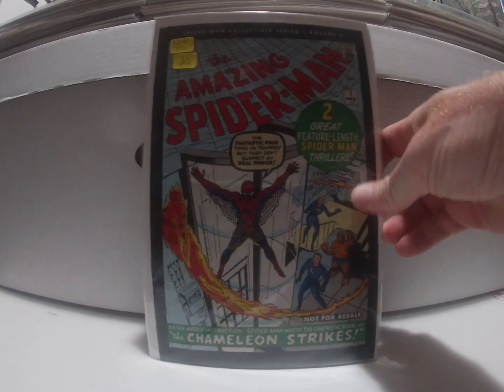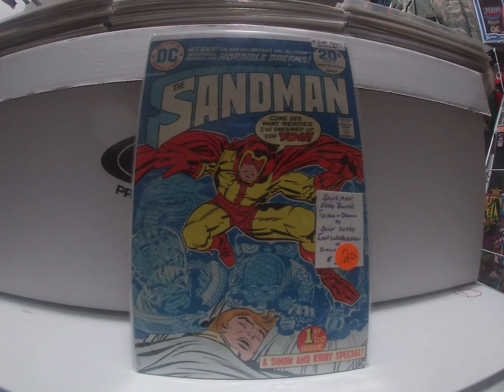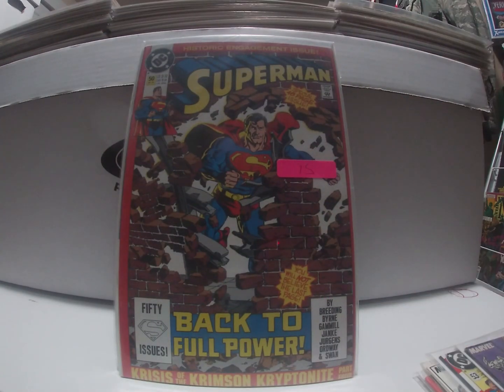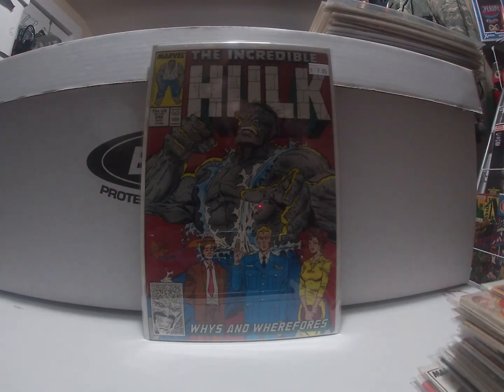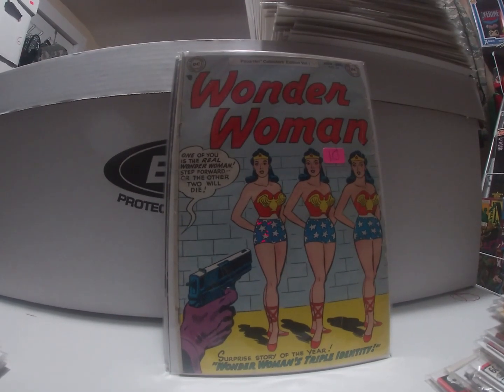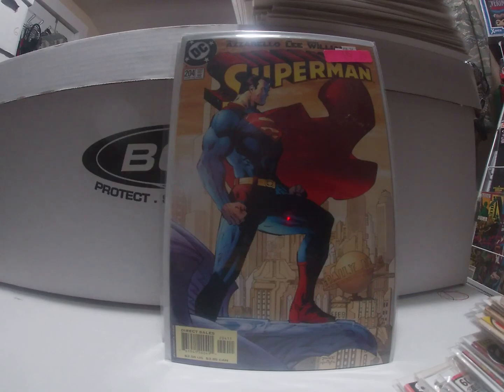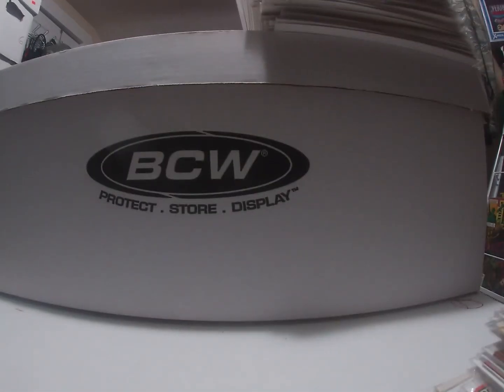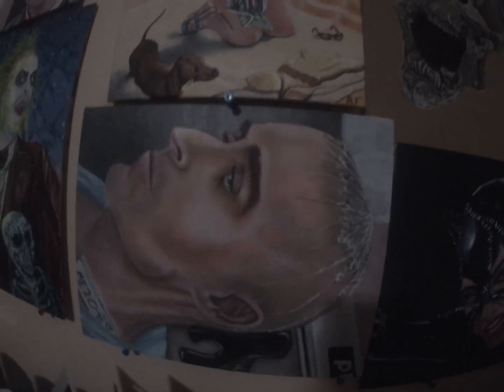Monster Comic Collection BOX 3!!!